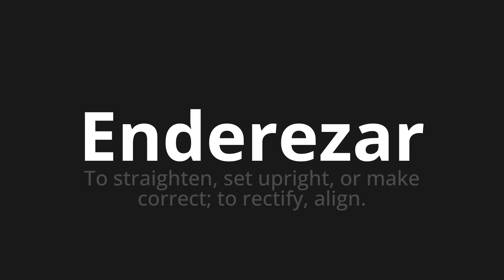How to pronounce Enderezar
🌍 Learn a new language now Master the Pronunciation of 'Enderezar which means straighten' - which means : To Straightten, Set Upright, or Make Correct;to rectify, Align. 📝 with @HTPronounce 🎓🗣️ - [Your Guide to Spanish]

Learn to pronounce 'Enderezar' perfectly in Spanish with our easy and engaging tutorial by @HTPronounce! 📖📽️ In this comprehensive video, we provide you with native speaker examples 🗣️👂 and phonetic breakdowns 🎵 to ensure you get the pronunciation just right.

How to say Straighten in Spanish